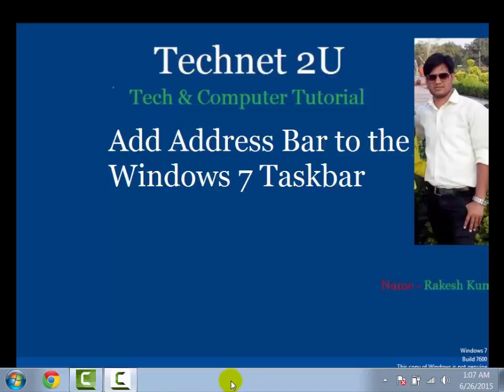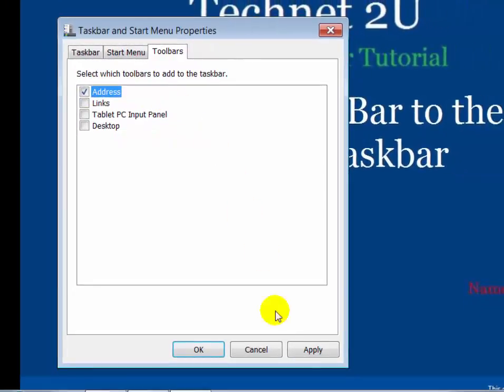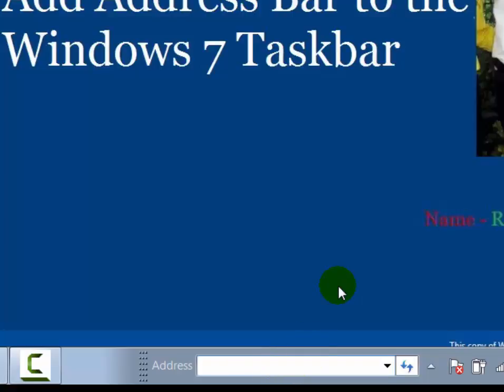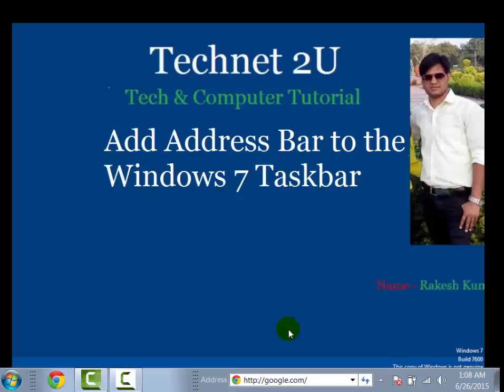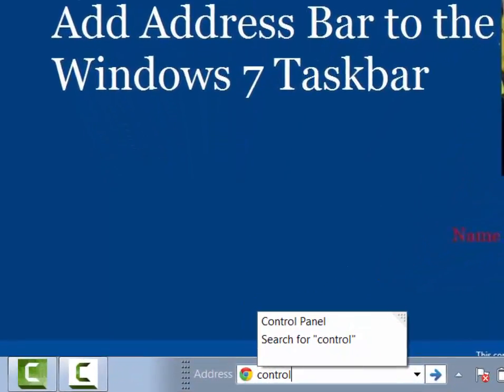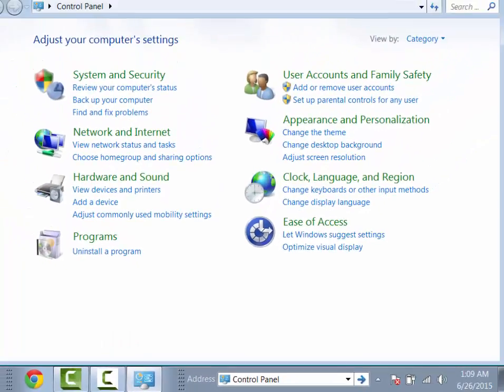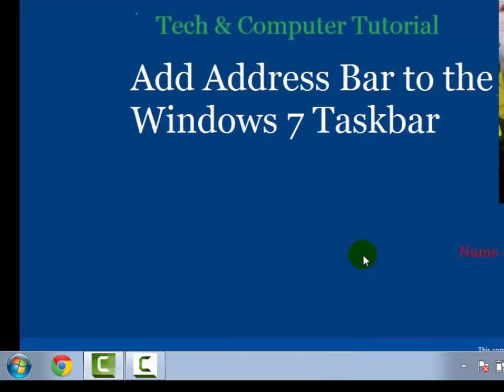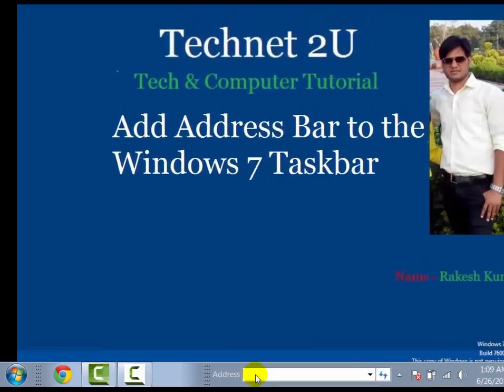How to Add Address Bar to Windows 7 Taskbar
technetguide You can Add Address Bar to Windows 7 Taskbar to easy access any Website or Program. There is no need to Open Web Browser to Open any Websites. As wel as you can open any program from that Taskbar